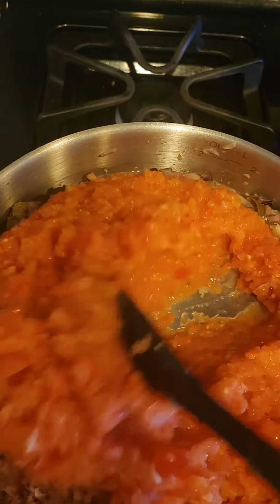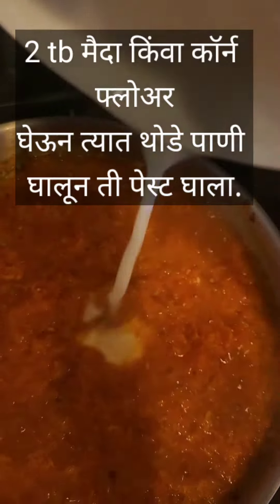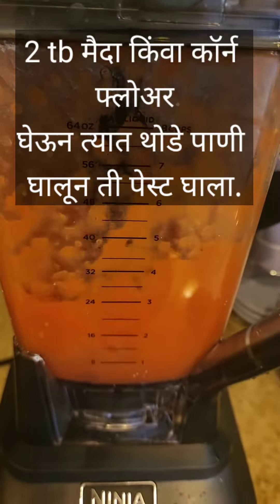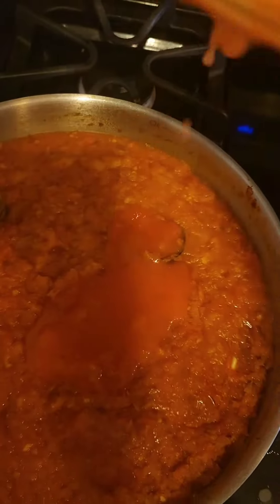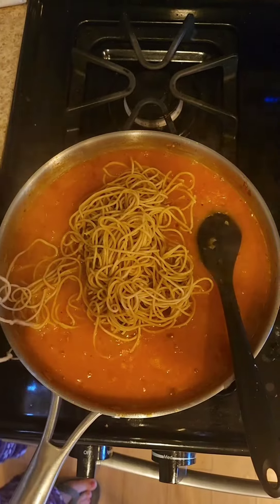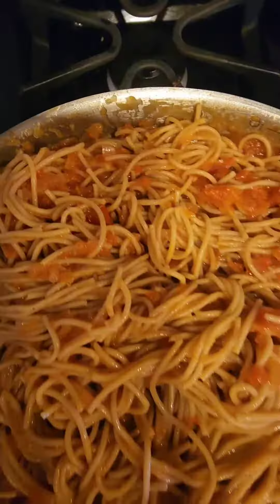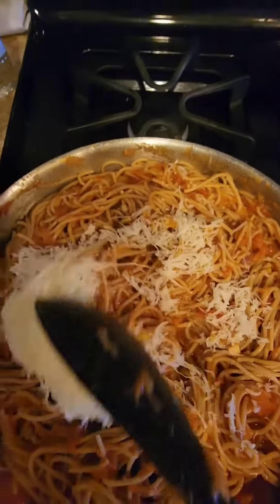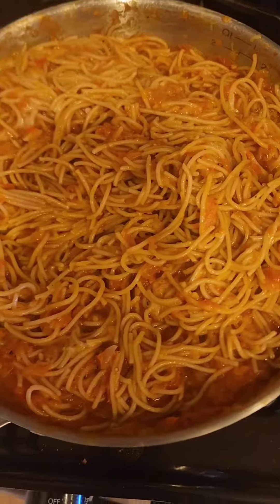स्पगेटी नेपोलीनाटा spaghetti Nepolinata India style punerikaku